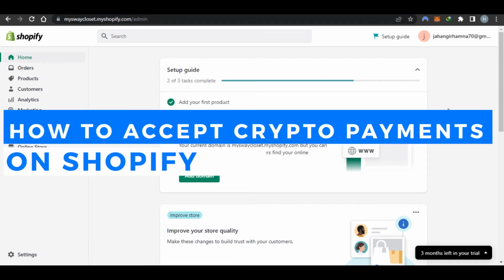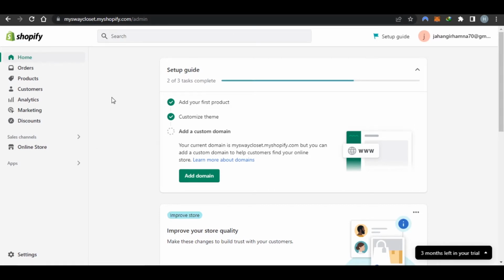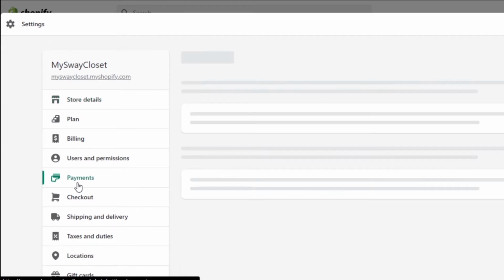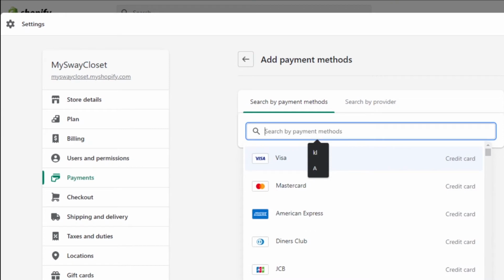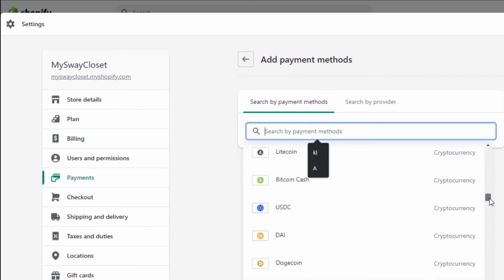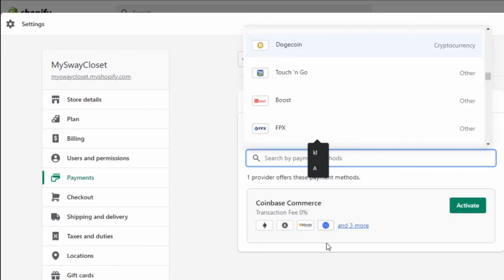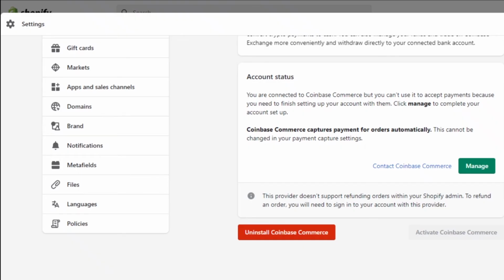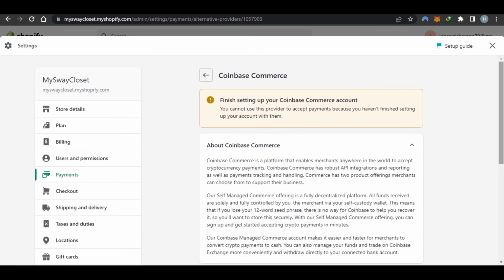How To Accept Crypto Payments On Shopify 2022 | Accept Bitcoin, Dogecoin And More | Quick and Easy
In this video I will show How To Accept Crypto Payments On Shopify in 2022 This Quick tutorial will show you how to Accept Bitcoin, Dogecoin, And More On shopify as a payment.